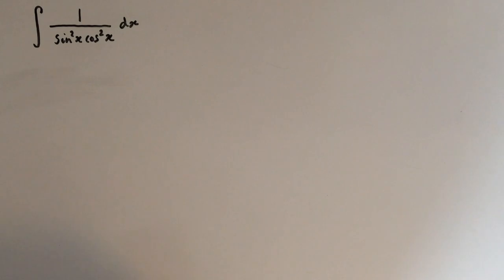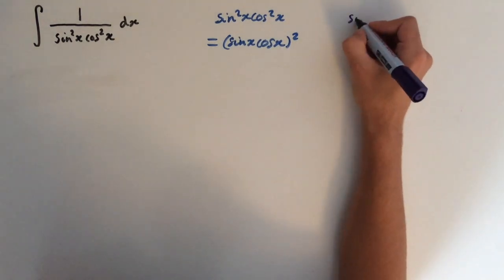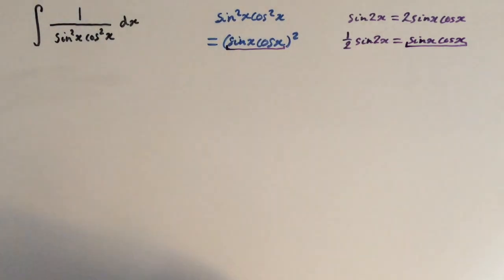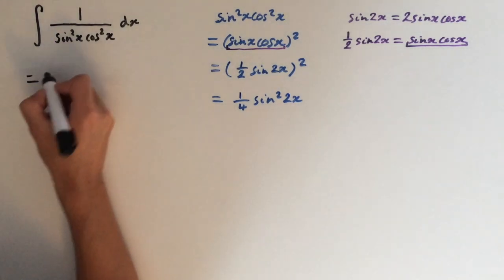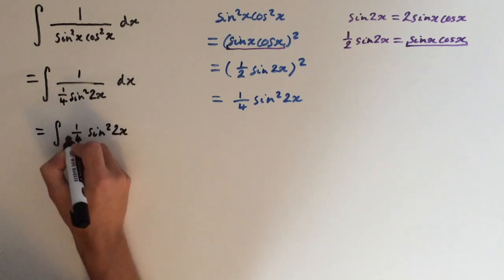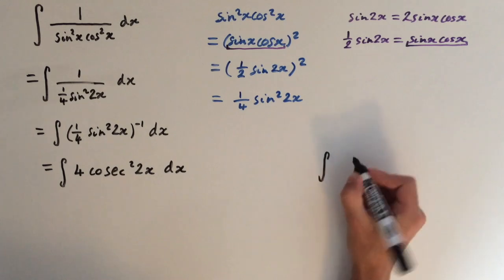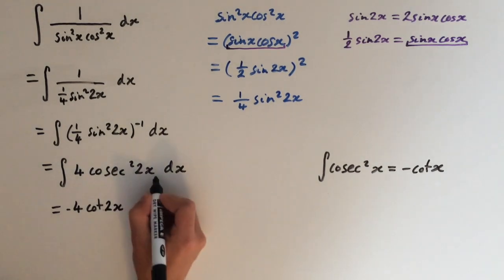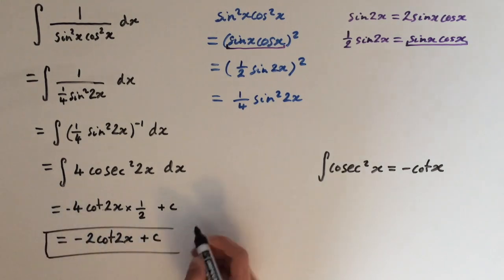Integral of 1/(sin^2(x)cos^2(x))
How to integrate 1/(sin^2(x)cos^2(x)).